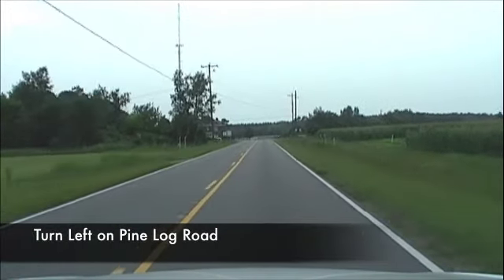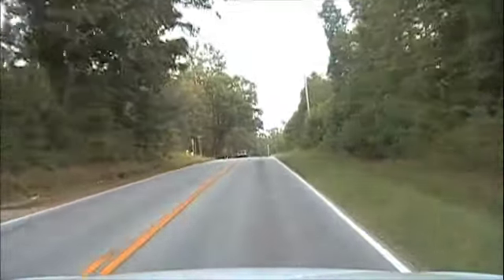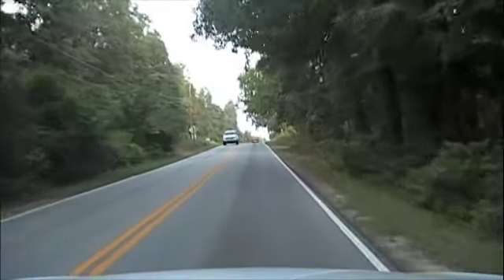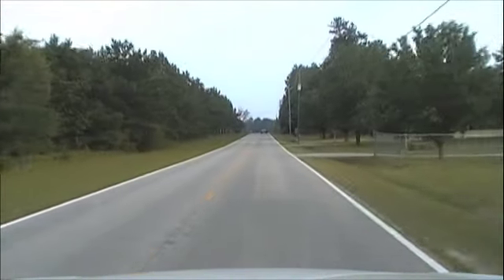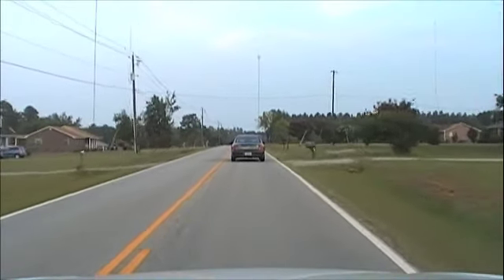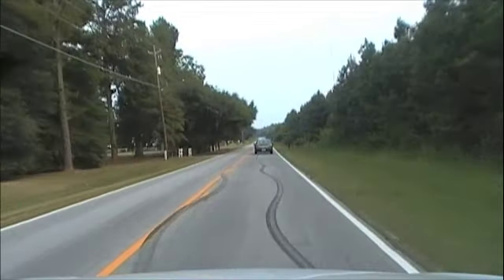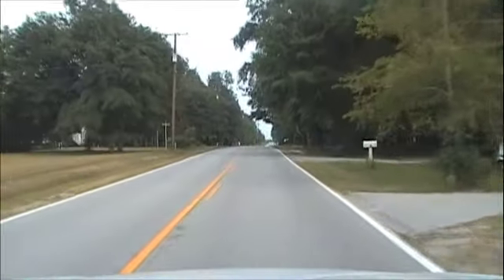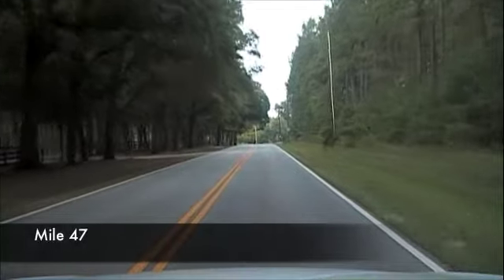OLD Augusta 70.3 Bike Course, Part 7 of 9 (Miles 40-47)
...This is the original Augusta 70.3 Bike Course.  It was changed to a completely new course in 2018. Sorry, I moved away from Augusta a few years ago so there is no video of the new course.